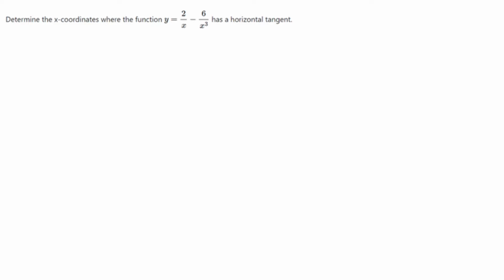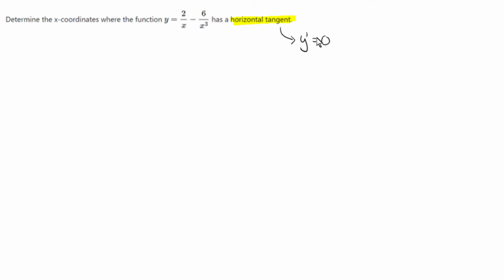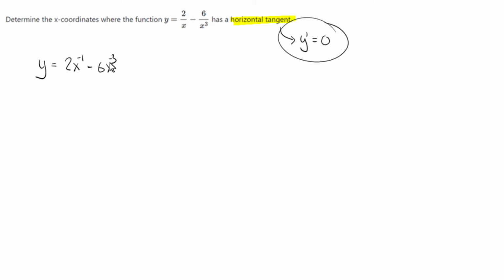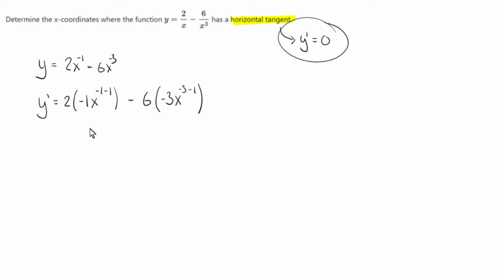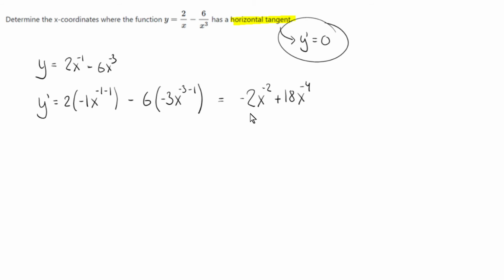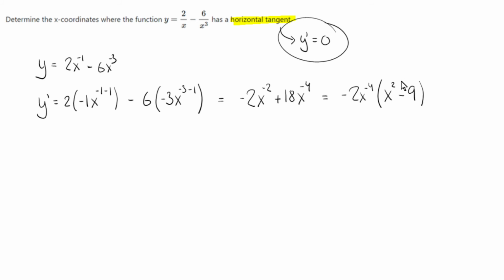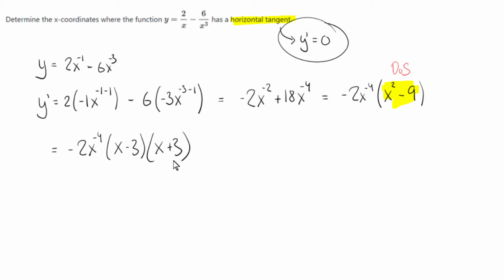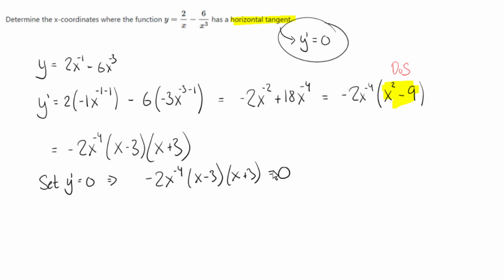Basic Derivatives 3